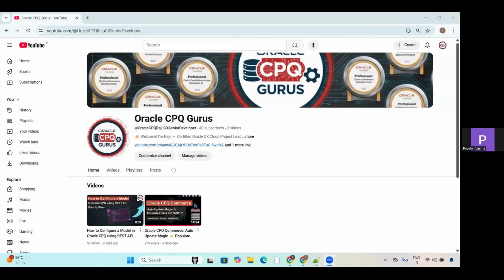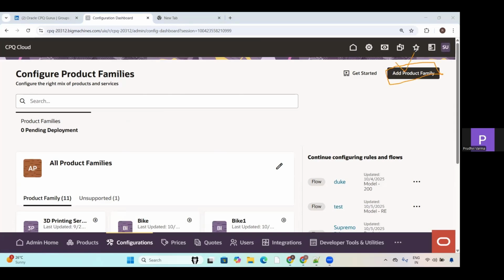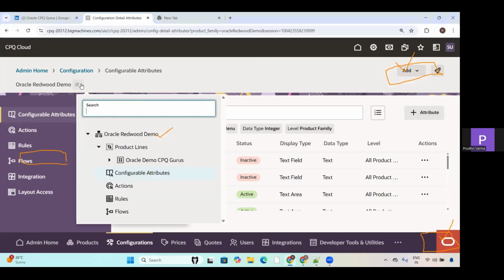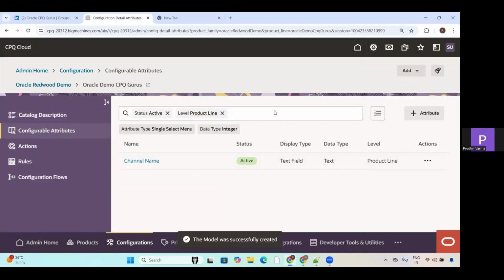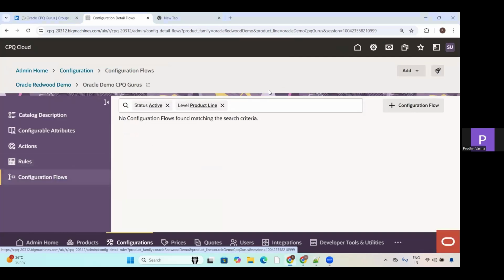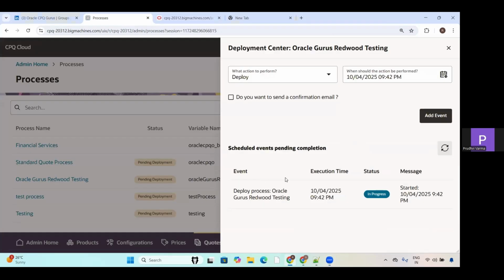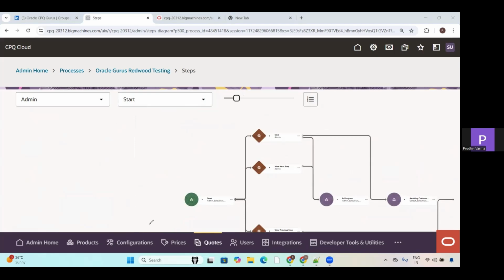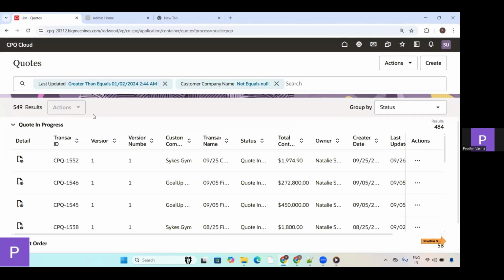Switch to Oracle CPQ Redwood UI (25D) | Full Tutorial | New Admin Experience Explained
🚀 Ready to upgrade to the new Oracle CPQ Redwood Admin Experience?
This step-by-step tutorial shows you how to enable and navigate the new Redwood UI introduced in Oracle CPQ 25D. Whether you're an admin, implementer, or developer, this guide helps you transition from the classic Jet UI to a modern, intuitive interface that will improve your workflow and productivity.

🔍 What You'll Learn in This Video:

How to enable Redwood UI in your Oracle CPQ environment

Overview of the Redwood Admin Home Page & global navigation

New features like Process Builder, Configuration Layout Editor, and Migration Center

Best practices for using Catalog Admin, Commerce Rules, and more

Tips on using the “Ask Oracle” global search

📌 Timestamps:

Introduction to the Redwood Admin Experience
 Product Family & Catalog Administration
 Intuitive Configuration & Commerce Rules
 Configuration Layout Editor
 Visual Quote Process Steps Admin (Process Builder)
 Seamless Migration Center
 LIVE DEMO: How to Switch from Classic Jet to Redwood UI
 Exploring the Redwood Admin Home Page & Navigation

💡 Power Tip: Don’t miss the "Ask Oracle" global search—your shortcut to faster admin tasks.

👋 About the Channel:
Welcome! I'm Raju, a Certified Oracle CX Cloud Project Lead. This channel is your go-to resource for Oracle CPQ tutorials, Redwood UI walkthroughs, and integration strategies across Oracle Fusion Cloud Applications.